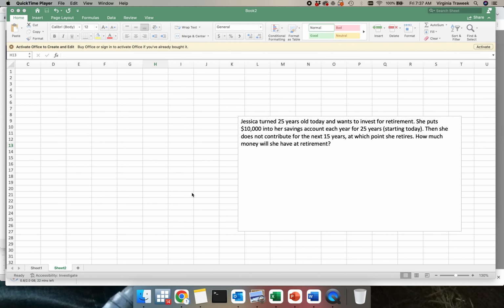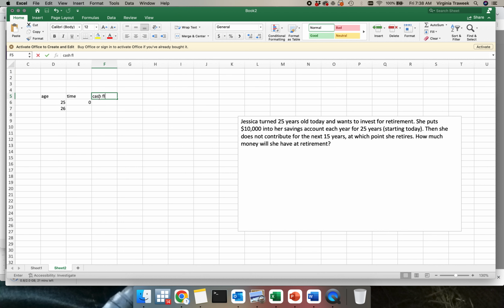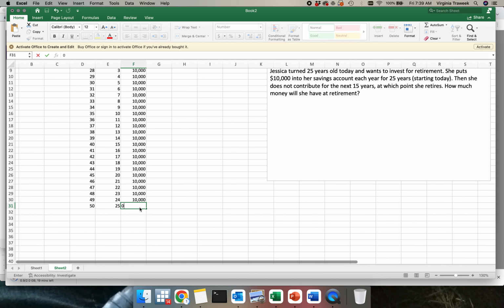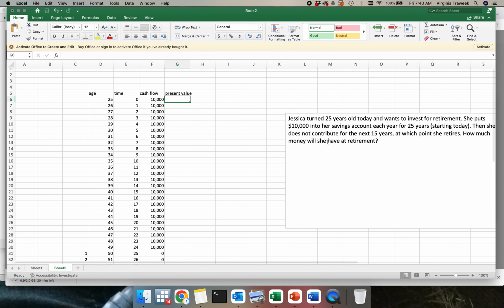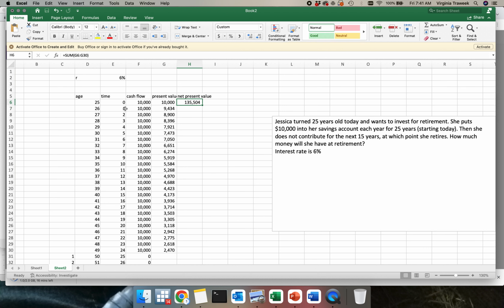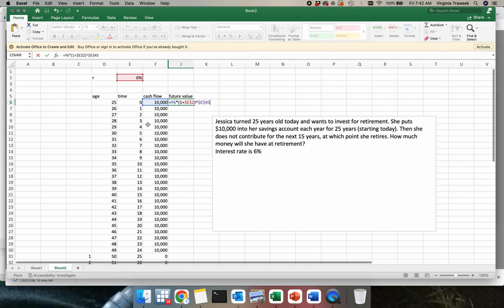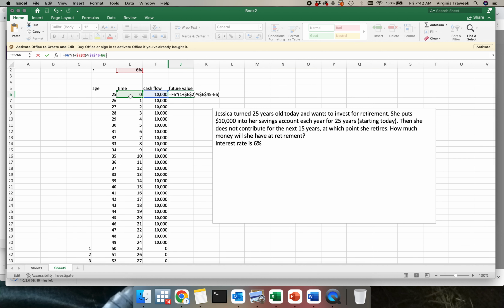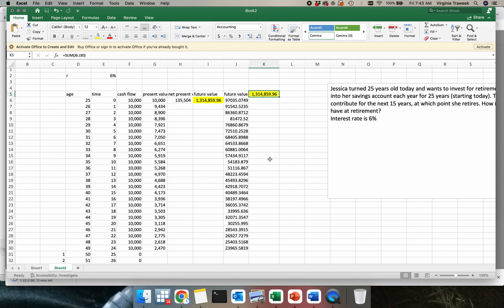Retirement savings PV and FV example